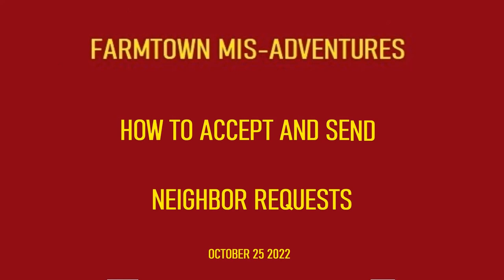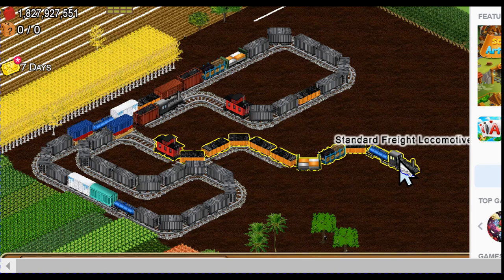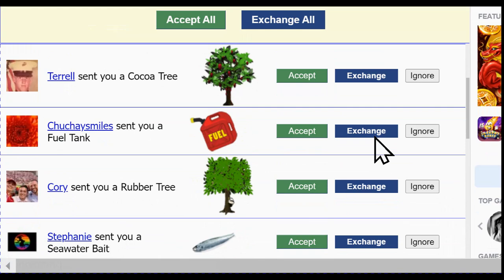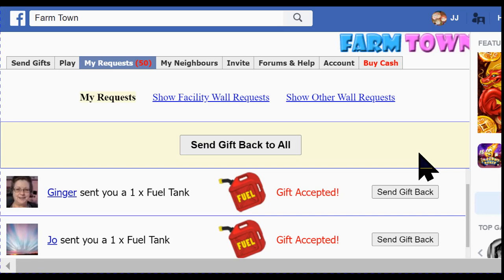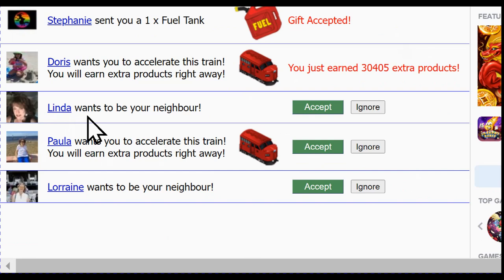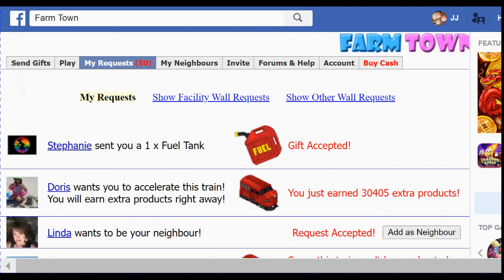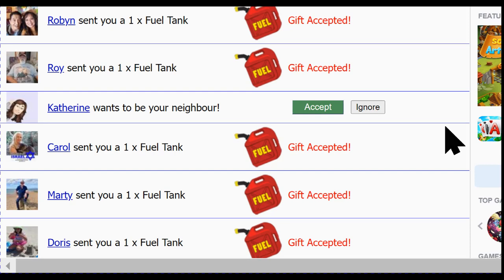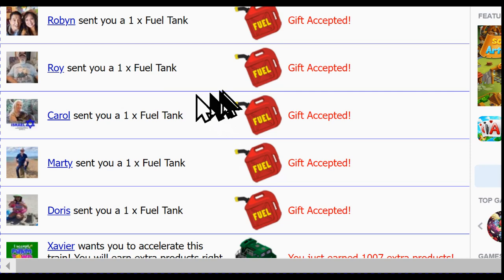ACEPTING & SENDING NEIGHBOR REQUEST - FARMTOWN MISADVENTURES 20221026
THIS VIDEO SHOWS HOW TO ACCEPT AND RETURN A NEIGHBOR REQUEST THAT WILL VE IN THE 'MY REQUESTS' FOLER AND HOW TO SEND A NEIGHBOR REQUEST TO A FRRIEND USING THE 'MY NEIGHBORS' FOLDER.